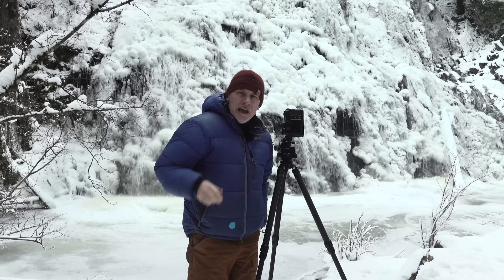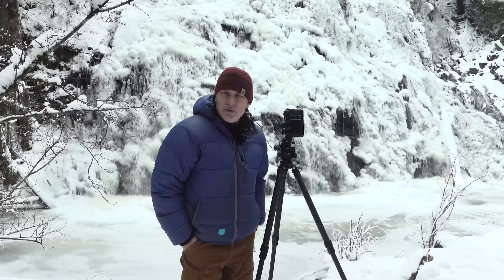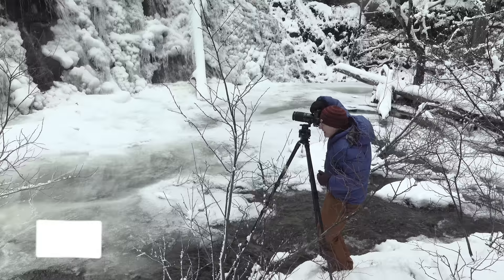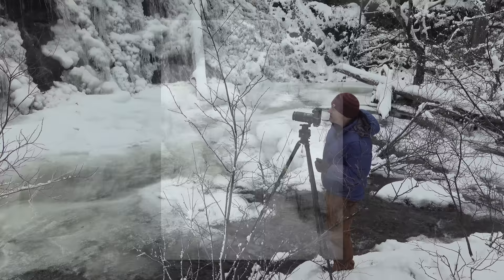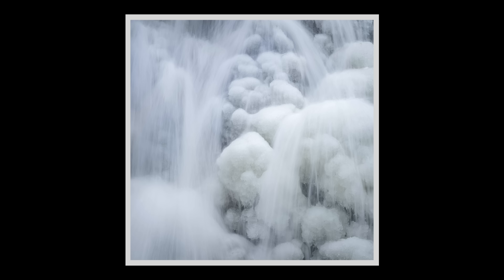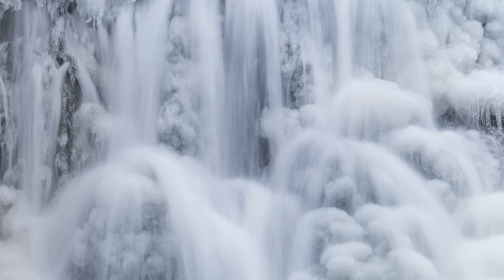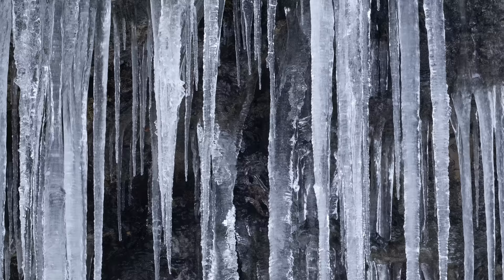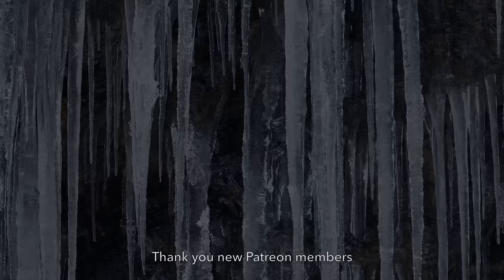Is this the last of WINTER? Deep FREEZE Photography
In this video, I head out to Ladysmith, located on Vancouver Island and photograph a fantastic winter wonderland